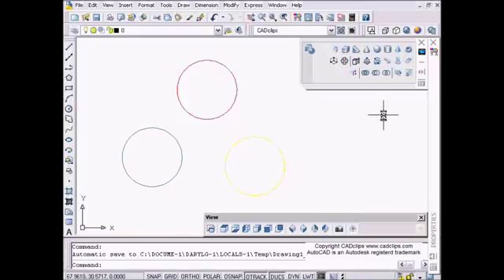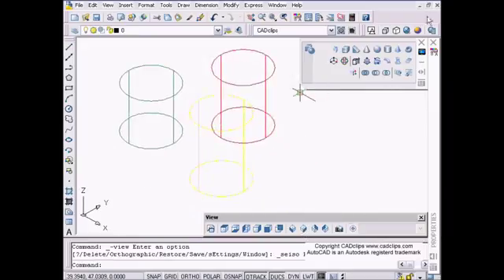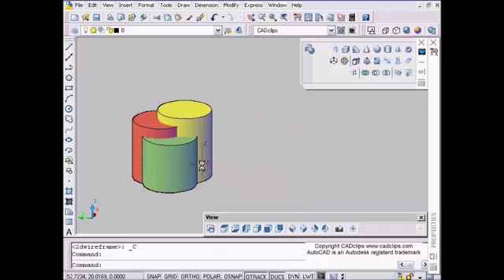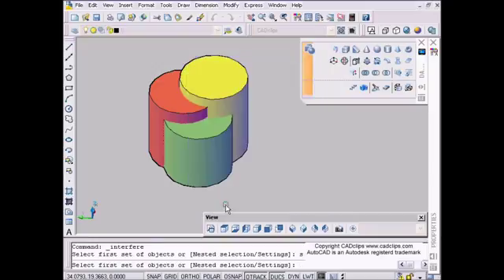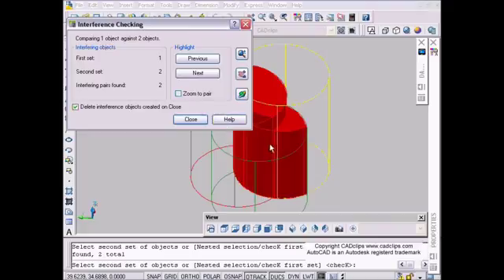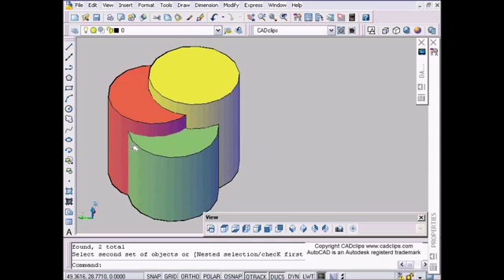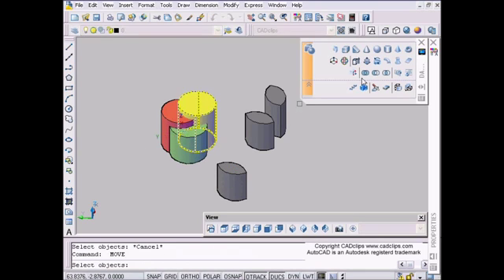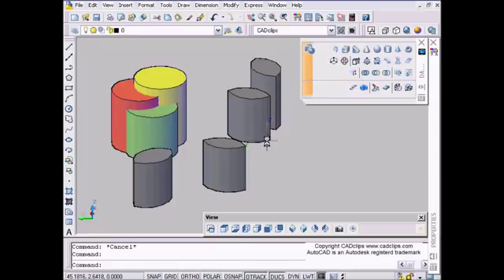AutoCAD2007 3D partie 14